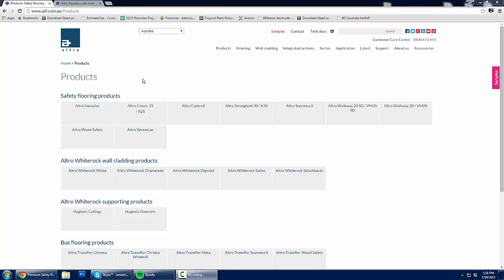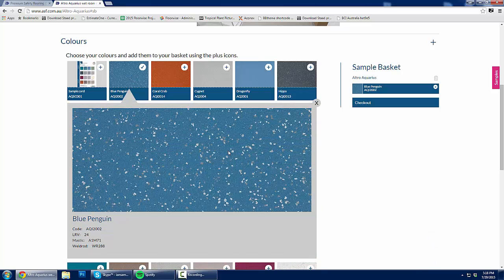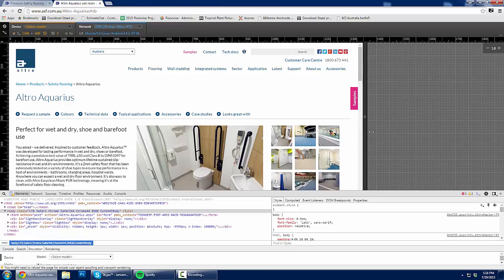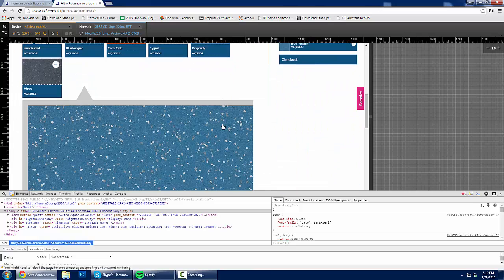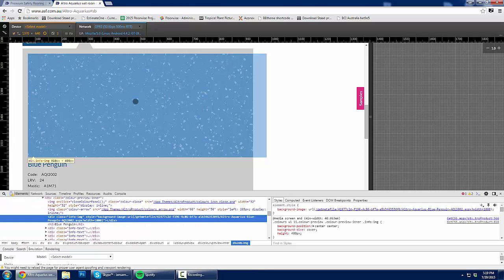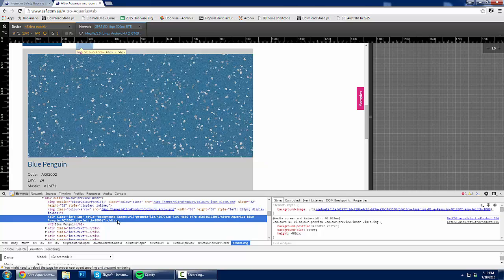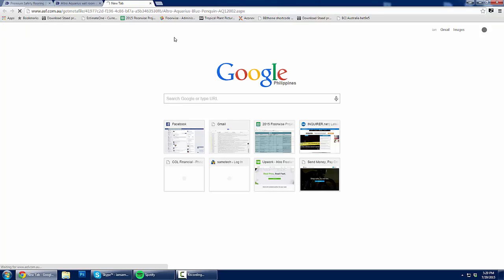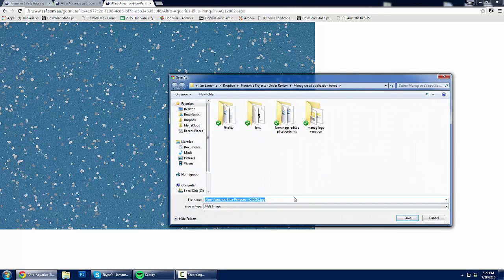Saving Photos/Images/Files on Protected or Right-click Protected Websites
This is a general strategy for saving files in websites which can not be directly saved using "Save image as" option. Just use the "F12" function in your browser to enable the debug mode and go from there.